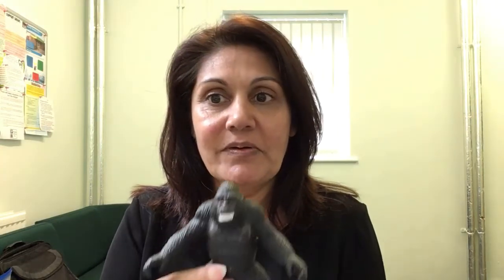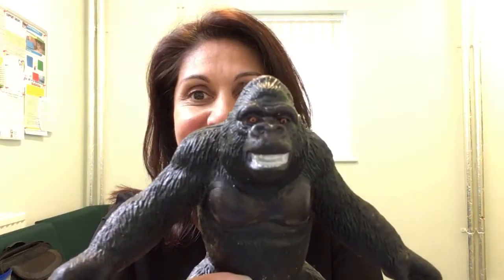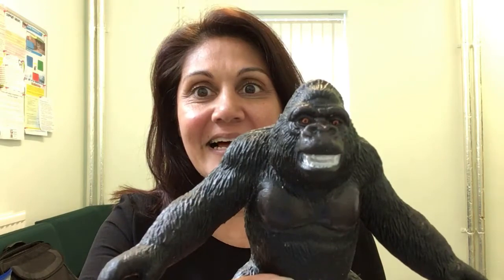Speech sound g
Can you make the G sound? What can you find that begins with the sound G?